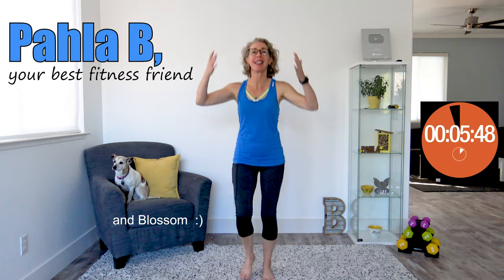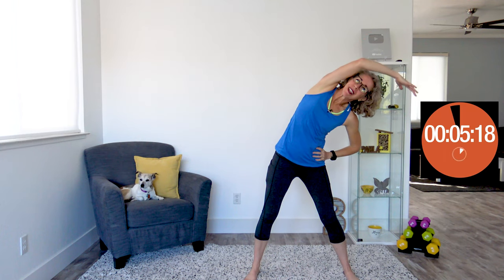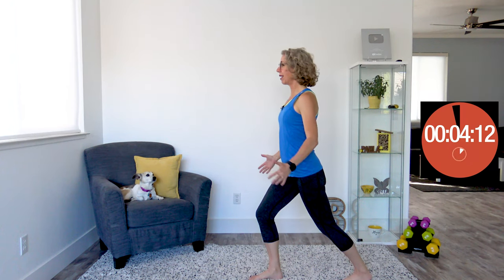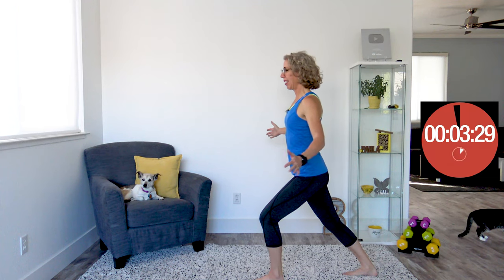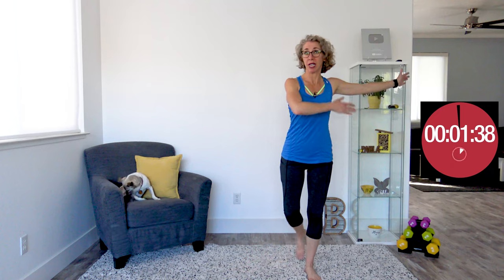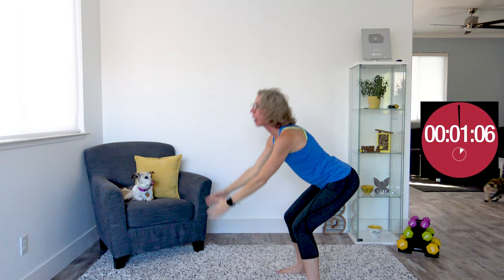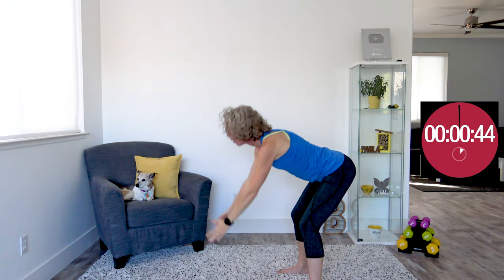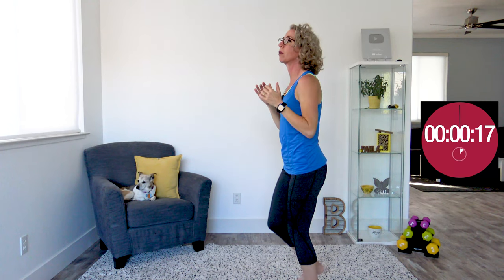QUICK! Six Minute WALKING Cool Down STRETCH, perfect after your workout!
You’re done (and finished!) with your workout, so let’s COOL DOWN with this glorious WALKING STRETCH that’s perfect for gently improving flexibility and decreasing the likelihood of soreness the next day.

At just six minutes long, this quick cool down fits into your busy schedule and helps you feel your best after a great workout!

SET UP:
There is no timer, we are doing “some” of each stretch  :)

STRETCHES:
Step Out and Reach Over
Step Back Calf Stretch
Side to Side Inner Thigh Stretch
Forward Fold Shoulder Opener